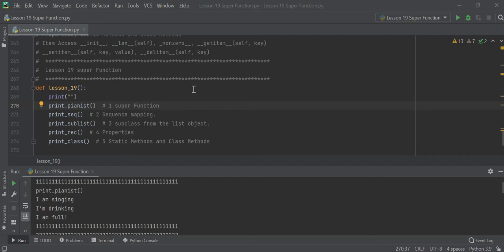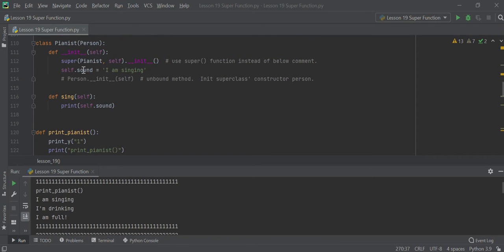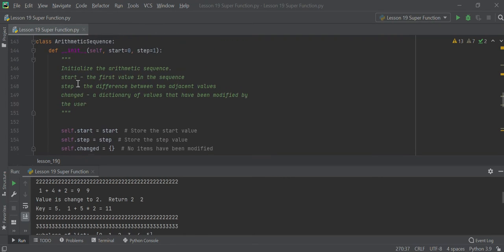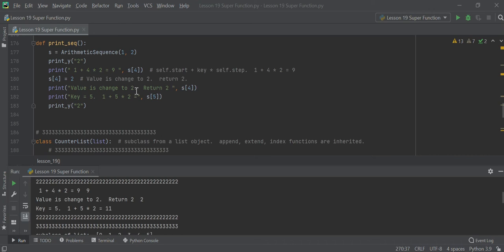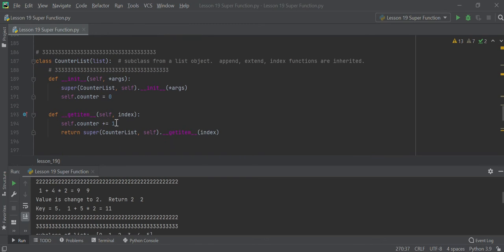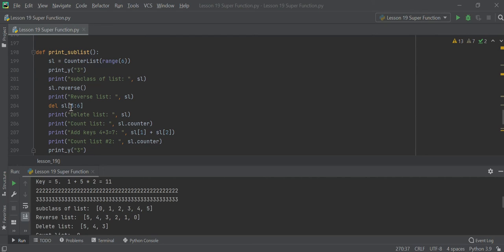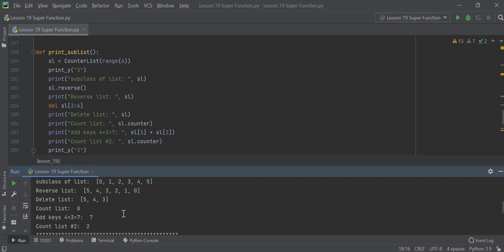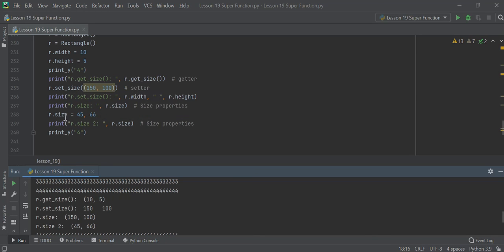Lesson 19 Super Function. Python Programming.